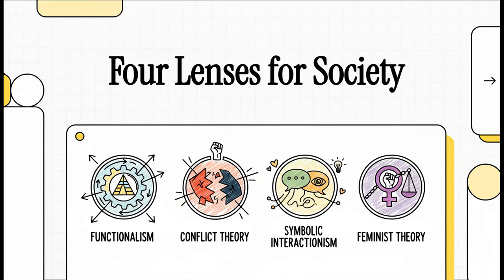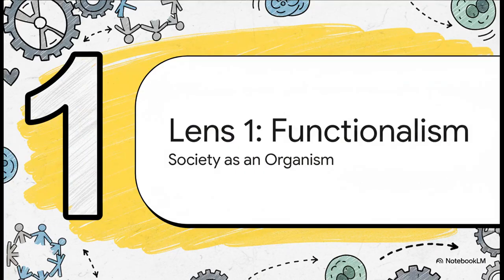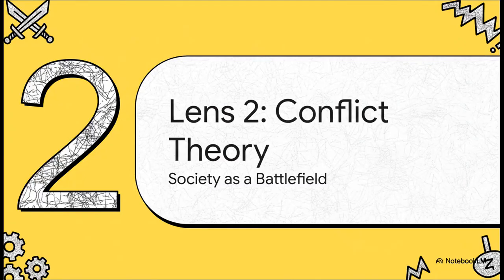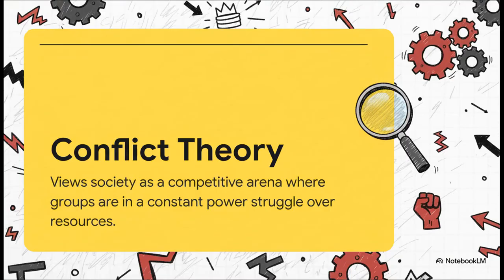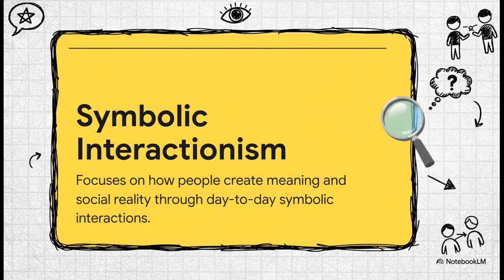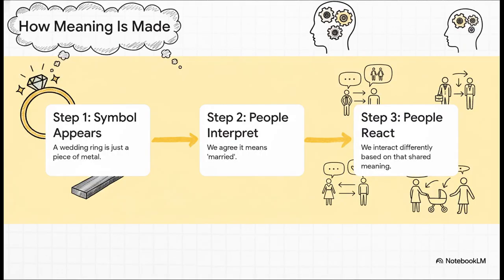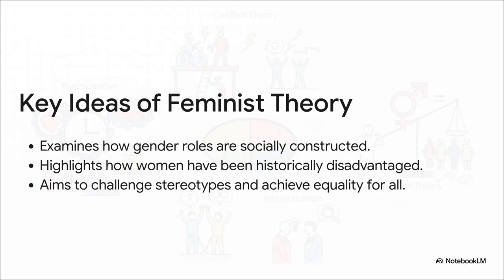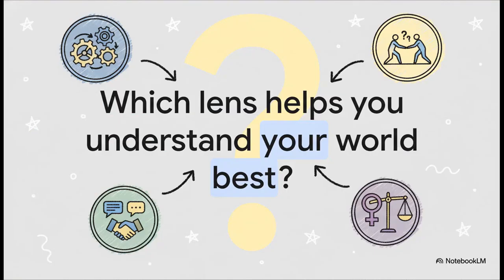LEARN Functionalism, Conflict and Symbolic Interactionalism Theory IN FIVE MINUTES